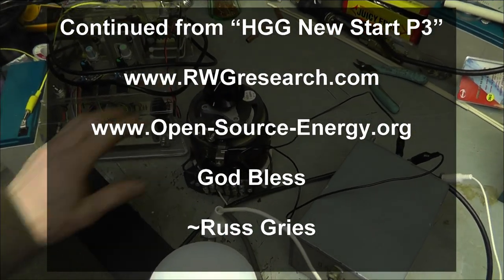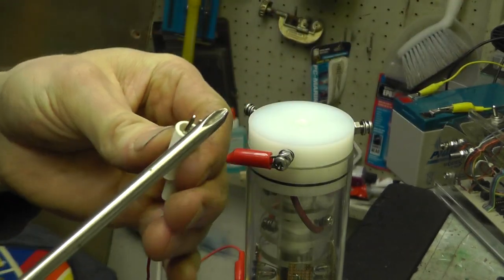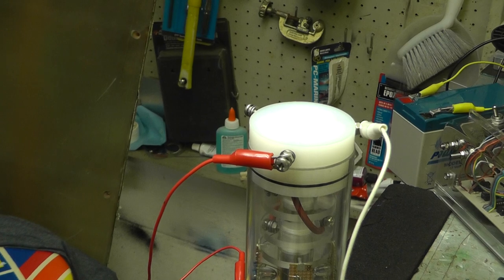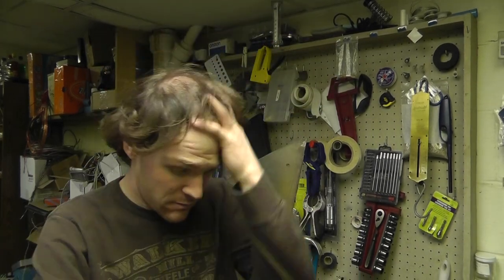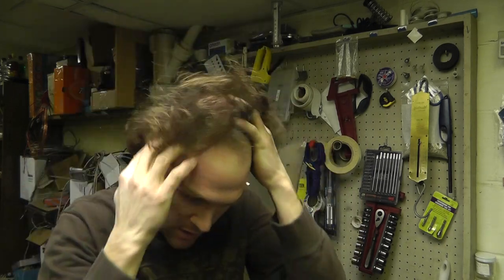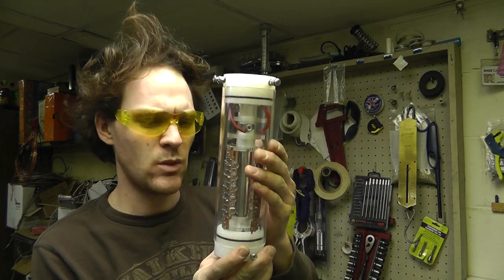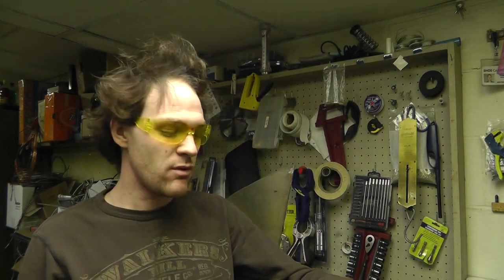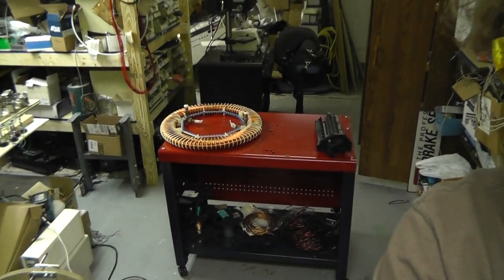HGG New Start P4, More Testing & A Brief Description Of How It Works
God Bless

~Russ Gries

the box on the left. Its that simple.

Or your freedom will be gone to do so if you don't do it now...

Thanks!